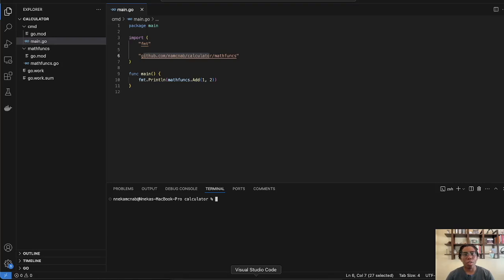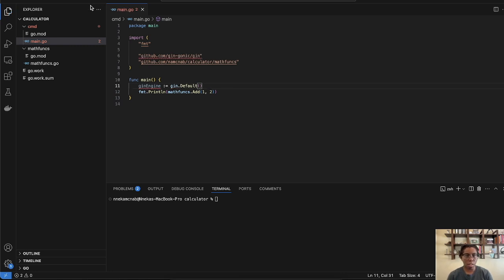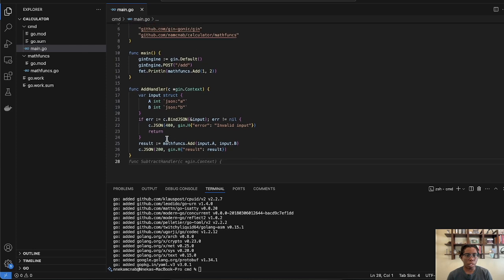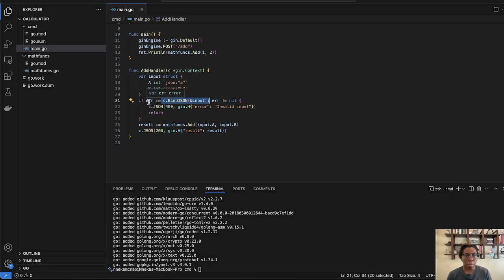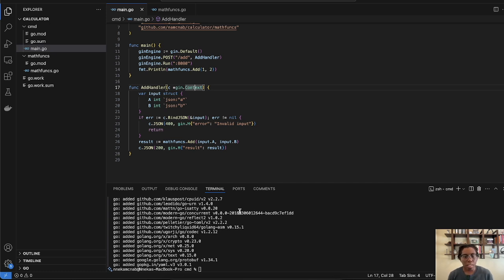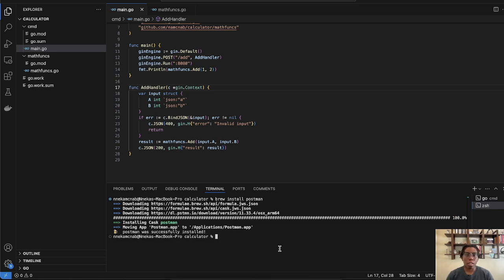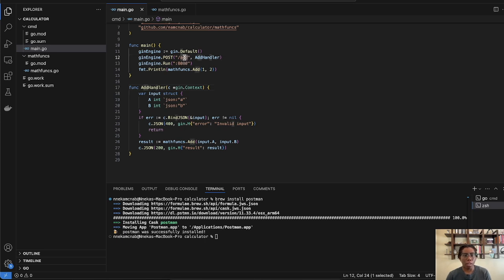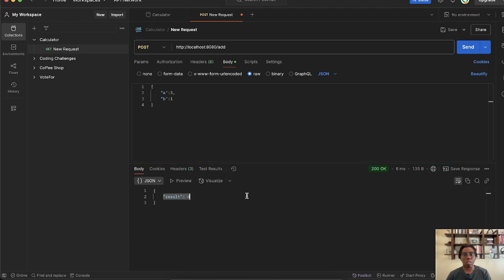Develop Go RESTful APIs using Gin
In this video I demonstrate how to create RESTful APIs using Gin. I also briefly review how to create a request using Postman.